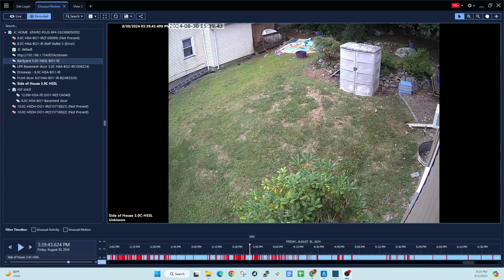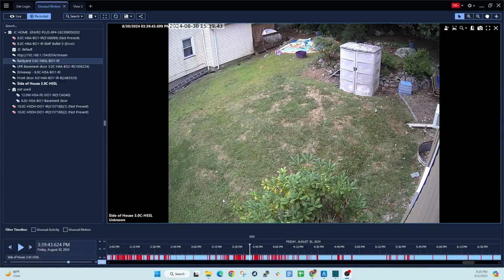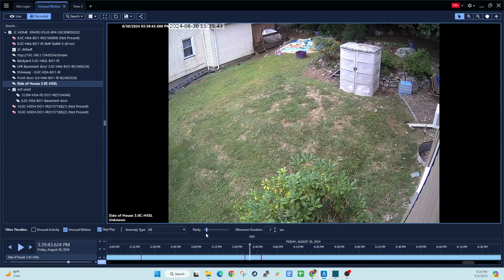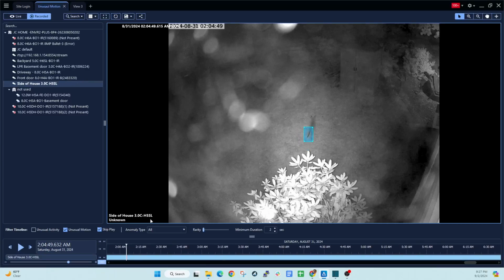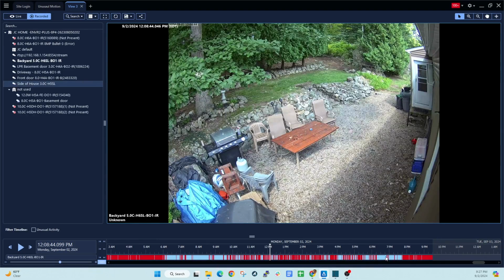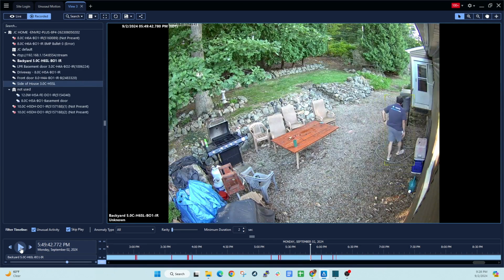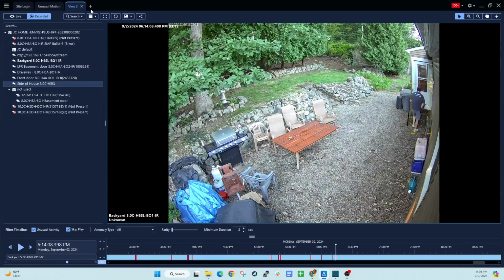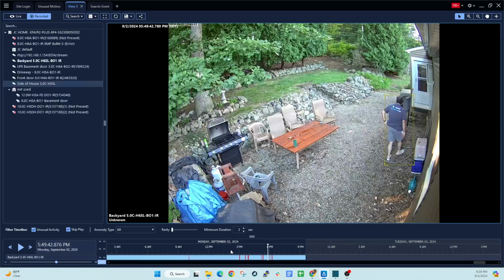UAD UMD J Colgan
Avigilon Unity UAD-UMD